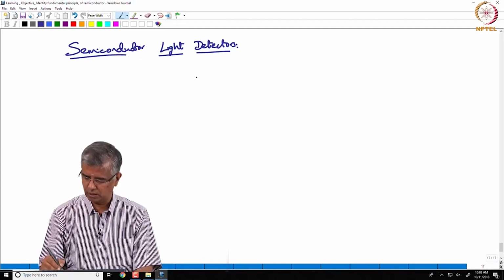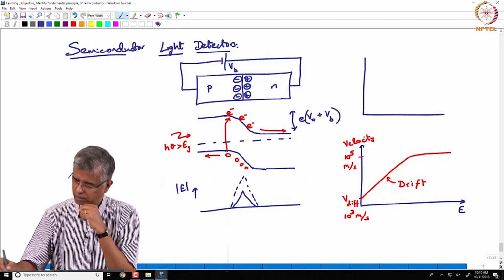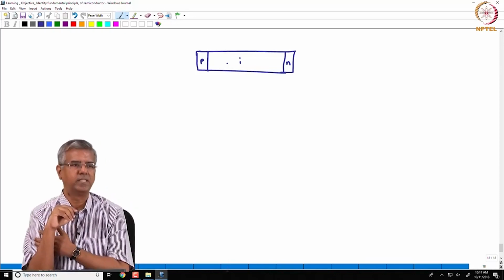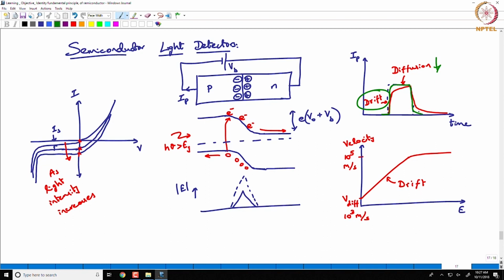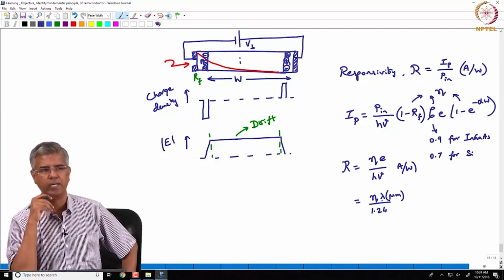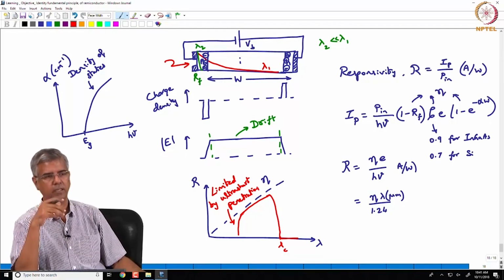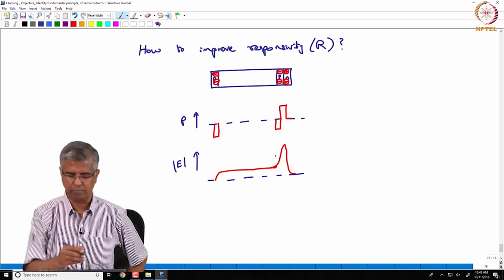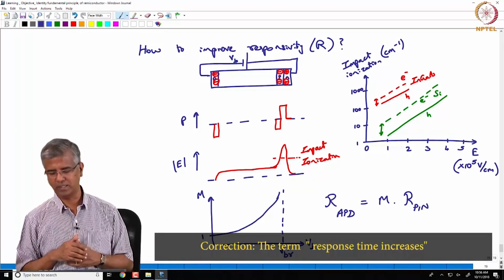Semiconductor Detectors 1